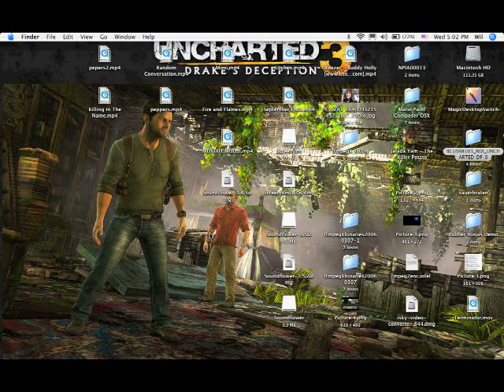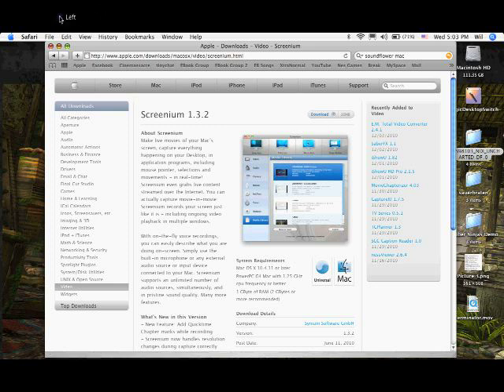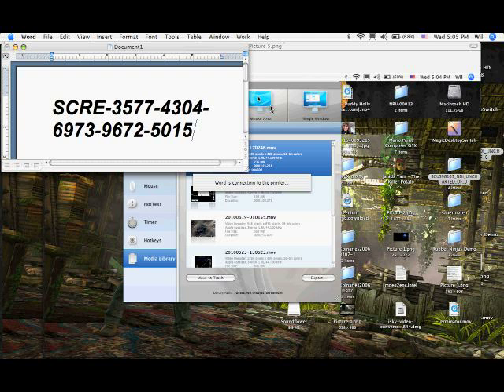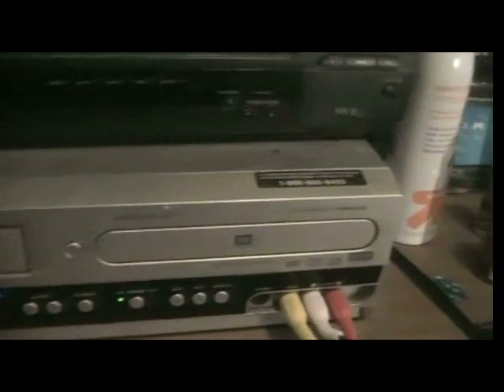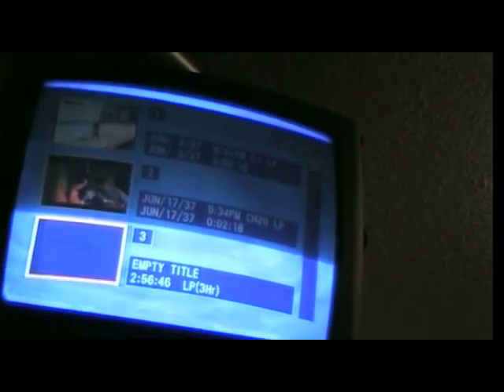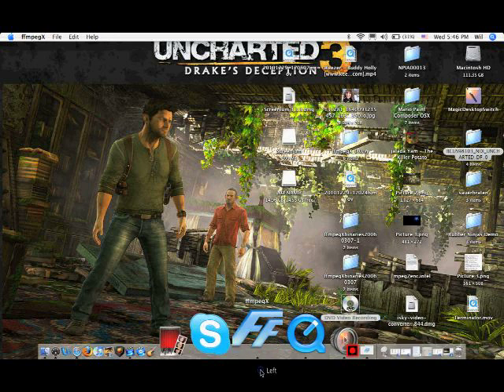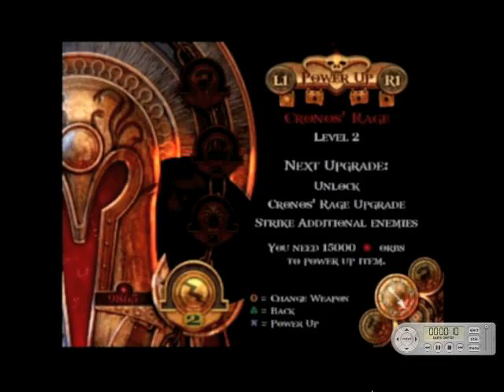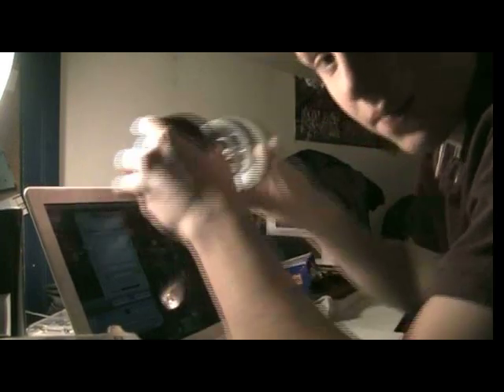How to record your TV/ Video Games and put it on Youtube!!!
This is a video showing you how to record your tv so that you can record video games and other stuff and be able to put it on your ipod/ psp/ any moble device that uses an mp4 video format. **THIS IS FOR MAC ONLY**

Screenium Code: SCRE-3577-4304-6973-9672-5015